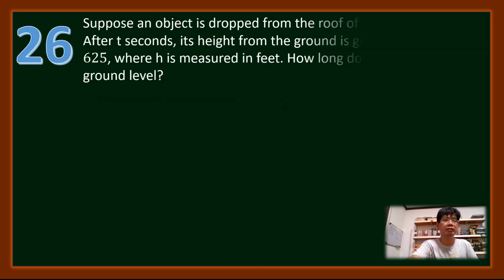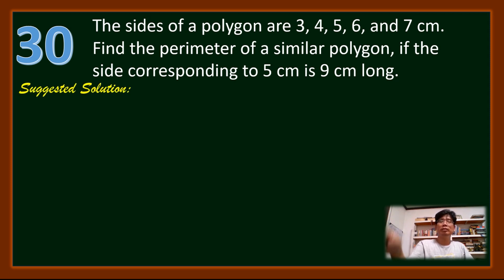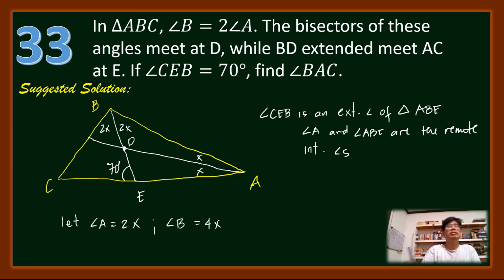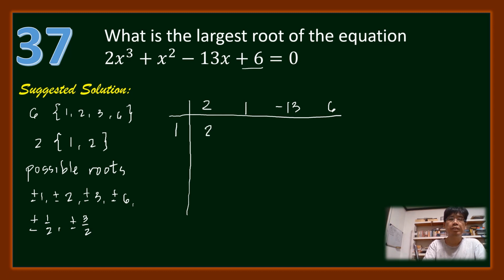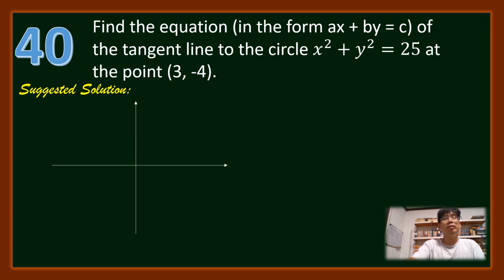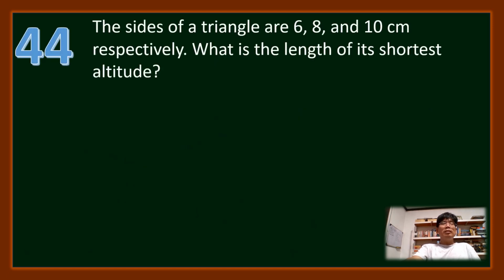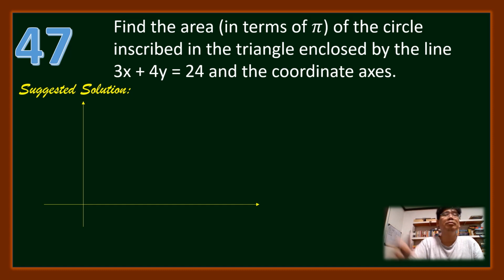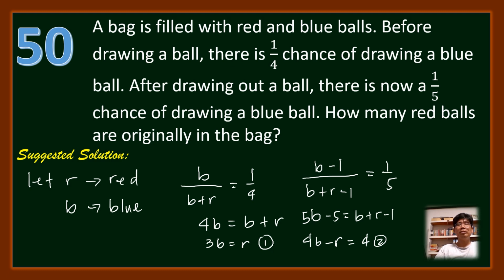Solution to 2016 MMC Elimination Round Grade 10 | MTAP Review | Part 2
Here's the solution to Nos. 26 - 50 of the 2016 MMC Elimination Round for grade10 students.
26. Suppose an object is dropped from the roof of a very tall building. After t seconds, its height from the ground is given by ℎ=−16𝑡^2+625, where h is measured in feet. How long does it take to reach ground level?
27. In ∆𝐴𝐵𝐶, 𝐴𝐵||𝐷𝐸, AC = 10 cm, CD = 7 cm, and CE = 9 cm. Find BC.
28. Find a polynomial P(x) of degree 3 that has zeros -2, 0, and 7, and the coefficient of 𝑥^2 is 10.
29. Find the equation (in the form ax + by = c) of the perpendicular bisector of the line segment joining  (1, 4)  and (7, -2).
30. The sides of a polygon are 3, 4, 5, 6, and 7 cm. Find the perimeter of a similar polygon, if the side corresponding to 5 cm is 9 cm long.
31. If 𝑡𝑎𝑛𝜃=2/3 and 𝜃 is in Quadrant III, find cos⁡𝜃.
32. The first term of a geometric sequence is 1536, and the common ratio is 1/2. Which term of the sequence is 6?
33. In ∆𝐴𝐵𝐶, ∠𝐵=2∠𝐴. The bisectors of these angles meet at D, while BD extended meet AC at E. If ∠𝐶𝐸𝐵=70°, find ∠𝐵𝐴𝐶.
34. Find the sum of the series: 1/3+2^1/3^2 +2^2/3^3 +2^3/3^4 +⋯
35. What is the remainder when 𝑥^3−𝑥+1 is divided by 2𝑥−1?
36. Triangle ABC has right angle at B. If ∠𝐶=30° and BC = 12 cm, find AB.
37. What is the largest root of the equation 2𝑥^3+𝑥^2−13𝑥+6=0
38. Find the equation (in the form 𝑥^2+𝑦^2+𝑐𝑥+𝑑𝑦=𝑒) of the circle that has the points (1, 8) and (5, -6) as the endpoints of its diameter.
39. The distance from the midpoint of a chord 10 cm long to the midpoint of its minor arc is 3 cm. What is the radius of the circle?
40. Find the equation (in the form ax + by = c) of the tangent line to the circle 𝑥^2+𝑦^2=25 at the point (3, -4).
41. How many triangles can be formed by 8 points, no three of which are collinear?
42. Two tangents to a circle form an angle of 80°.  How many degrees is the larger intercepted arc?
43. Find all real solutions of the equation 𝑥^(1/2)+𝑥^(1/6)−2=0
44. The sides of a triangle are 6, 8, and 10 cm respectively. What is the length of its shortest altitude?
45. In a circle of radius 10 cm, arc AB measures 120°. Find the distance from B to the diameter through A.
46. Find the remainder when 𝑥^100 is divided by 𝑥^2−𝑥.
47. Find the area (in terms of 𝜋) of the circle inscribed in the triangle enclosed by the line 3x + 4y = 24 and the coordinate axes.
48. In how many ways can 5 persons be seated in an automobile having places for 2 in the front seat and 3 in the back if only 2 of them can drive and one of the others insists on riding beside the driver.
49. Factor completely the expression 𝑥^4+3𝑥^2+4.
50. A bag is filled with red and blue balls. Before drawing a ball, there is 1/4 chance of drawing a blue ball. After drawing out a ball, there is now a 1/5 chance of drawing a blue ball. How many red balls are originally in the bag?